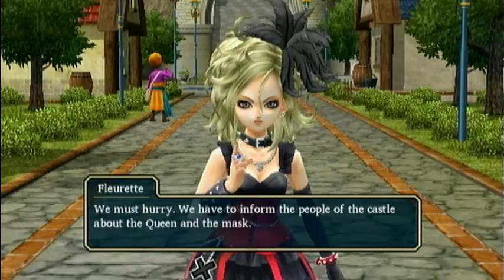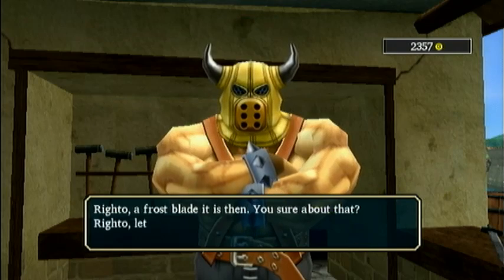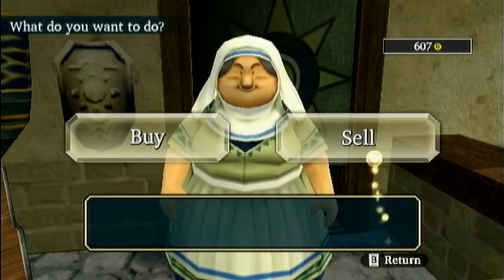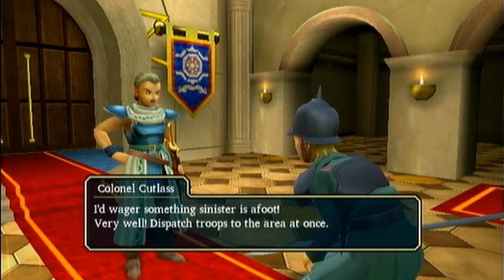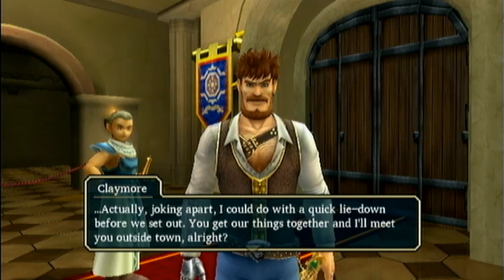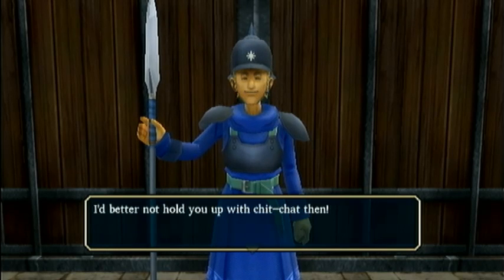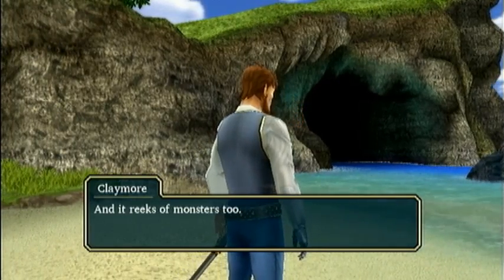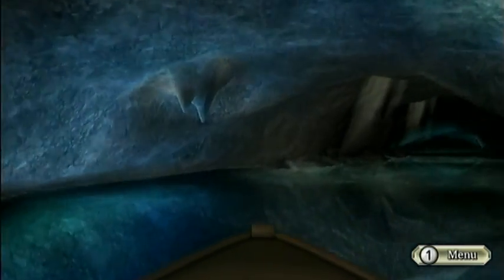Dragon Quest Swords [Episode 11]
Locked out of the throne room, we join our father Claymore in finding a dangerous fish monster in Secace Cove.

The following is a standard playthrough of Dragon Quest Swords: The Masked Queen and the Tower of Mirrors for the Wii. Dragon Quest and all related titles are property of Square Enix, and this particular game is also property of Nintendo, Genius Sonority, and Eighting. I played the game, I didn't make it.